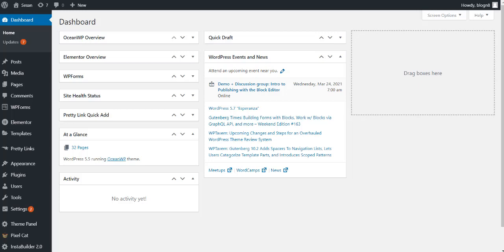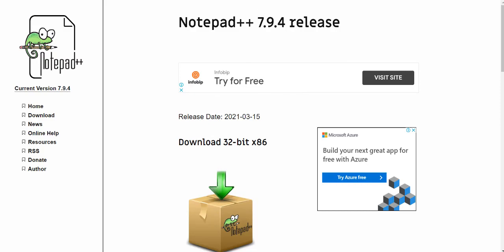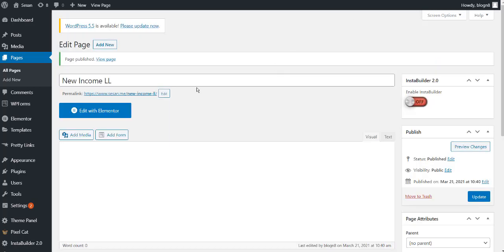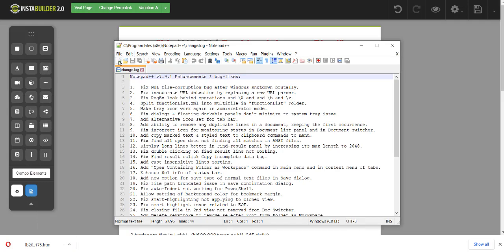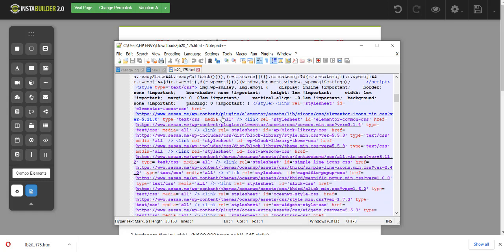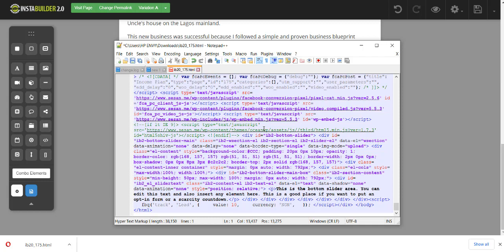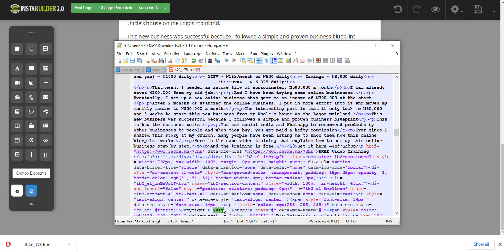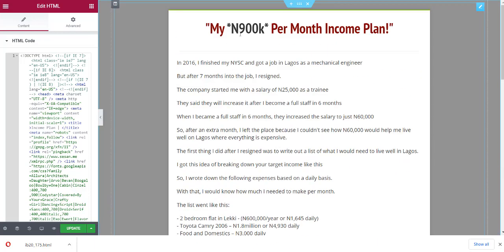How To Export Your Sales Funnel From Instabuilder to Elementor in 2 minutes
We know how instabuilder has been in recent time that has forced most IM guys to look for an alternative.

Instead of having to start a whole from scratch. In this video, I show you how to easily move your already built instabuilder sales page to elementor all in just 2 minutes.

With this now, you do not have to worry about moving the whole of your various funnels from instabuilder to elementor anymore.

This will save you some productive time.

elementor,elementor pro,salespage,landing page, instabuilder,instabuilder 2.0,wordpress plugin,marketing pages,internet marketing,all-in-one wordpress plugin,How To,funnels,squeeze funnels,instabuilder training,graphics,wordpress,sales funnel,the ultimate wordpress marketing plugin